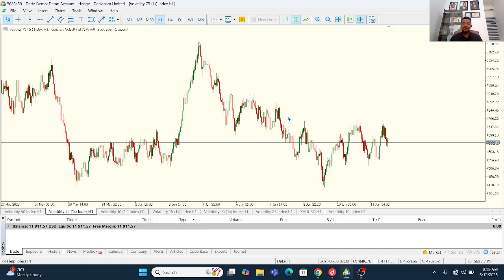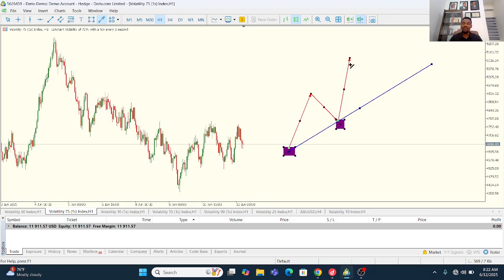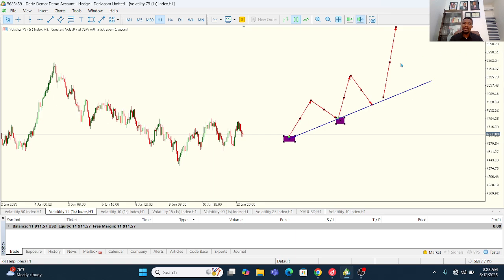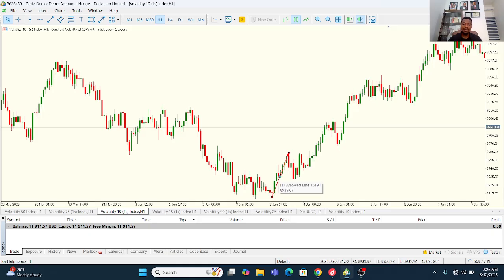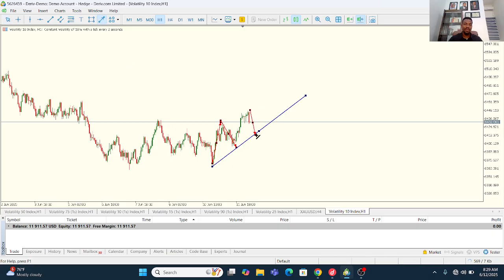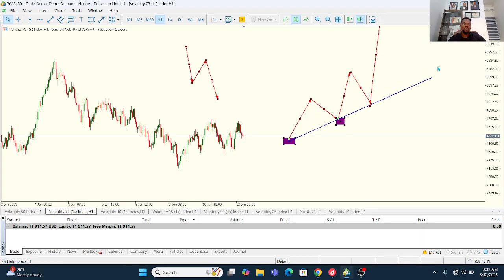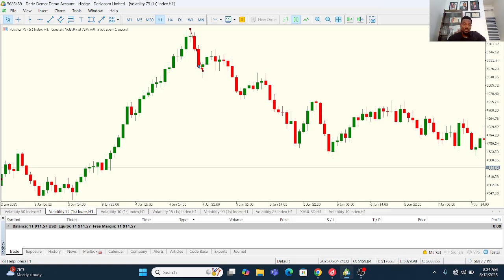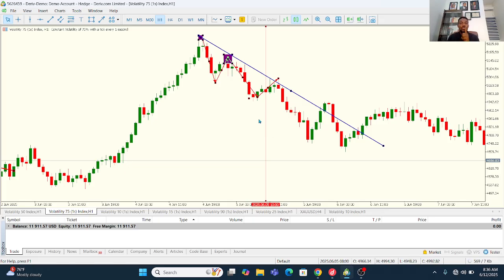How to catch a Trend in the Forex market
Forex Education: This video will help you understand how to catch a Trend early enough before anyone else sees it